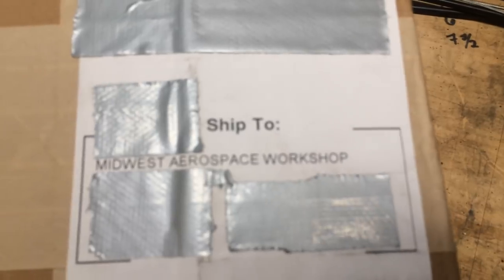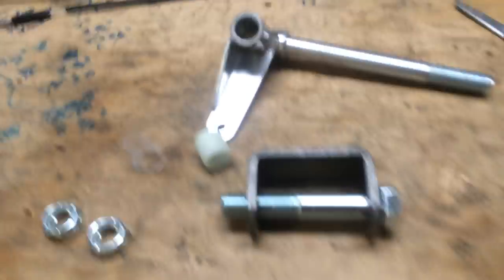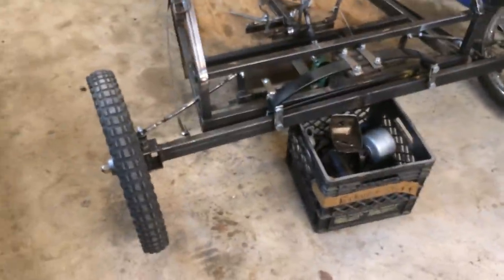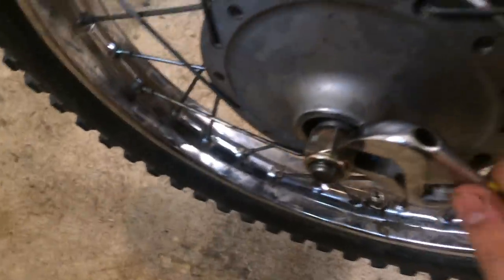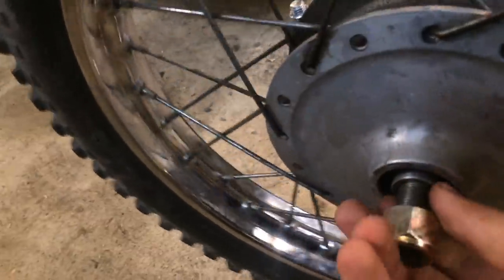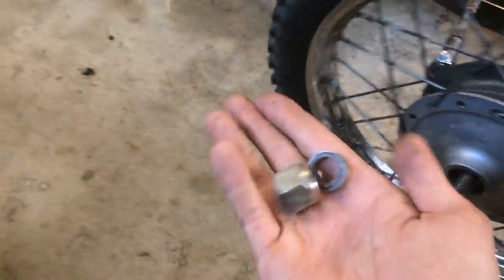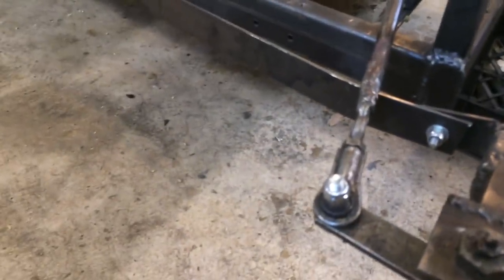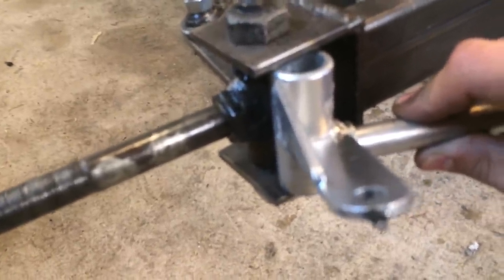Reverse Trike Build Update 2: New Spindles & More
The second video in the reverse trike build series. New front suspension/steering parts are test fitted and discussed.